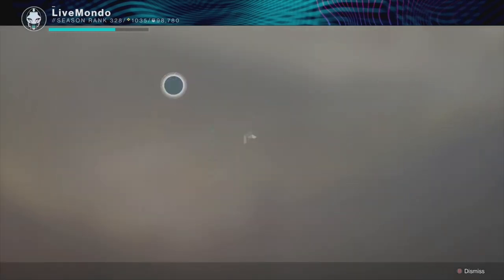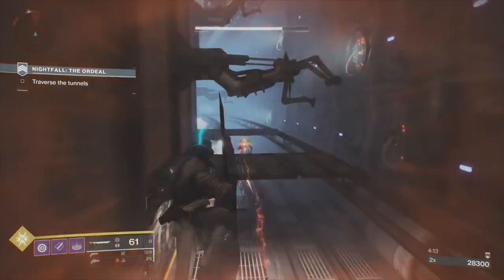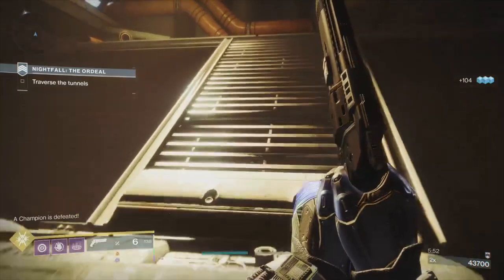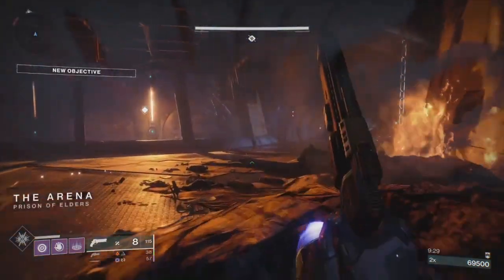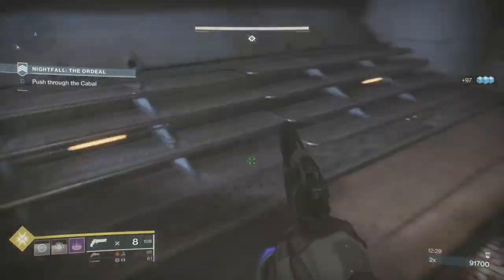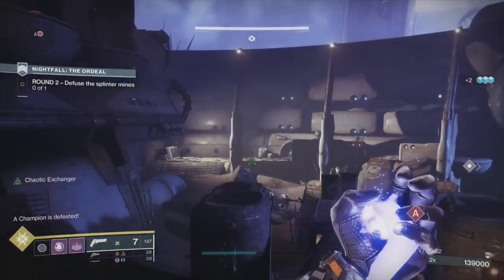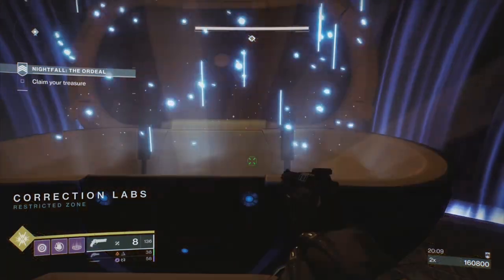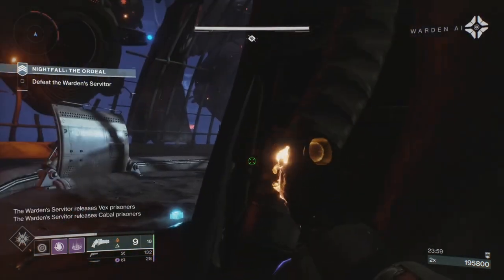Destiny 2 Solo Master 200K Nightfall Guide: Warden of Nothing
Hi guys.
This is my solo guide on the 100K (which is actually a 200K) on this weeks nightfall the warden of nothing. Pretty straightforward all the way through but the last section is crazy with the amount of champions there are.
I got this run done live on my Twitch channel which you can find and I nearly never attempted it but chat persuaded me and It turned out to be a very good run.
Hopefully you guys enjoy the run..I'll be trying the solo GM tonight so come check that out.